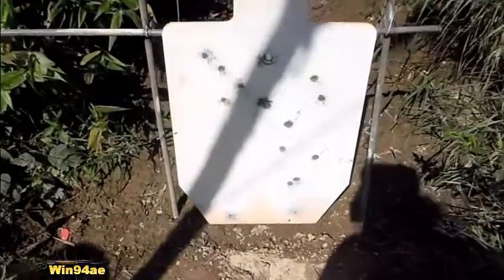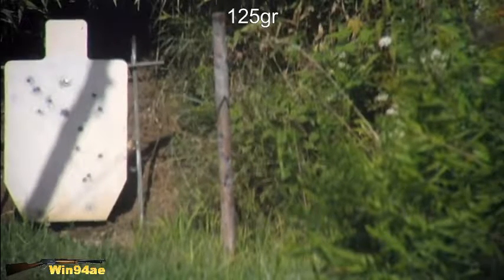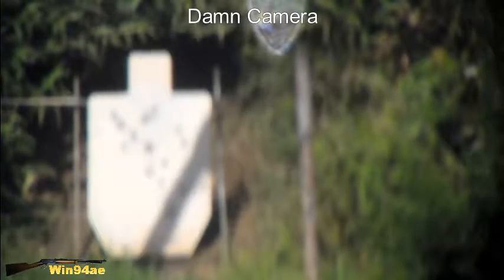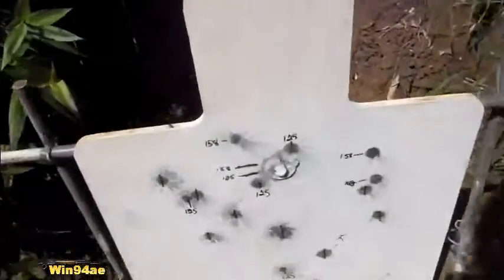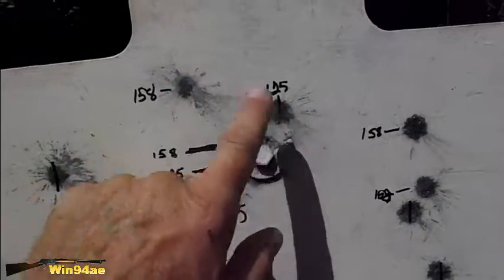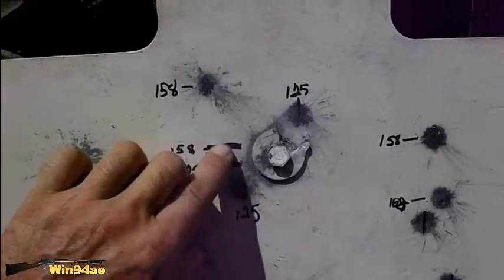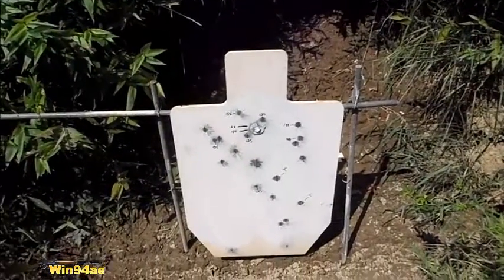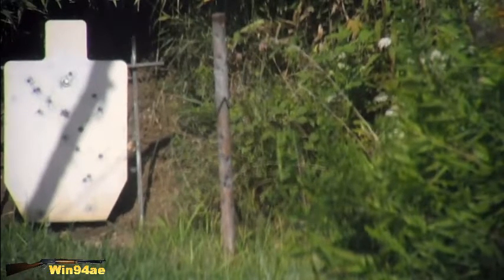Dwell Time is Almost Instantaneous, Drop Takes Time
"Drop" is a constant, it "takes time" to make an effect. All things drop at the same speed in a vacuum, whereas the air cannot effect the speed. See David Scott preform the feather and hammer drop test on the moon.

This video shows how the heavier, slower bullets hit higher at short range because if dwell time, but as the distance gets longer, more time elapses; then drop becomes the factor as to the heavier, slower bullet hitting lower.

Bullets are in the same class aerodynamically, they are so close to having the same drag. Scott's drop test would be virtually the same in an atmosphere, using these bullets.